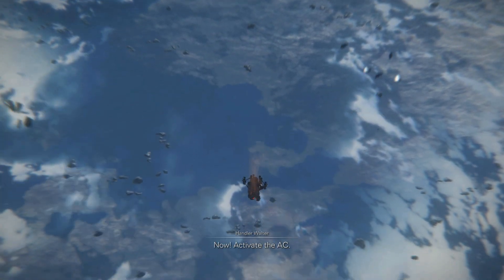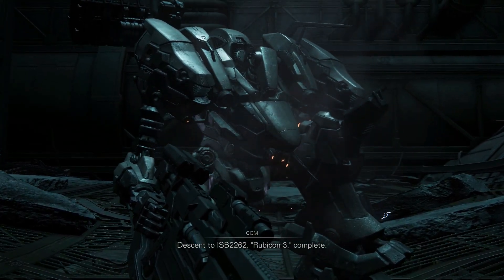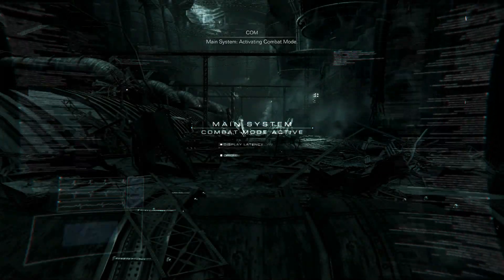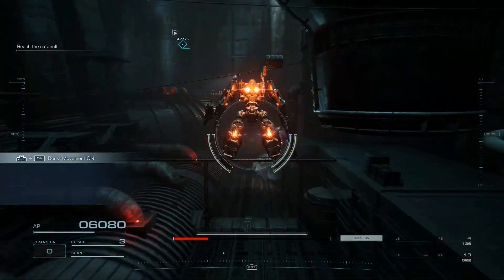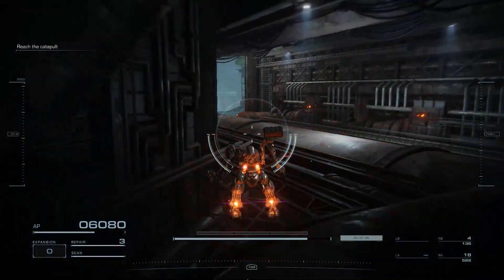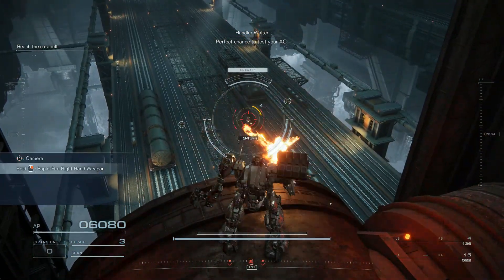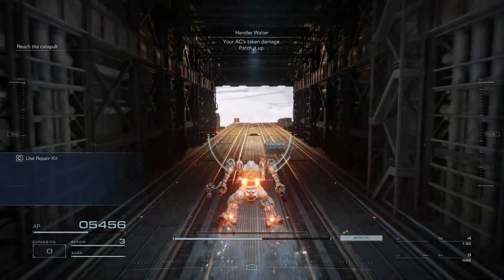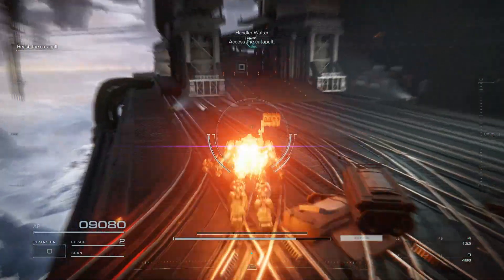Armored Core 6 - Introduction | 1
Armored Core 6 - Fires of Rubicon Gameplay
1 - Introduction